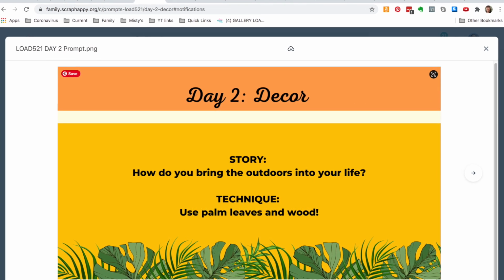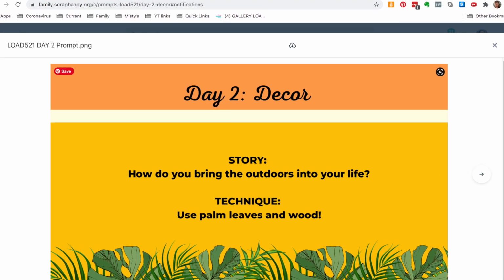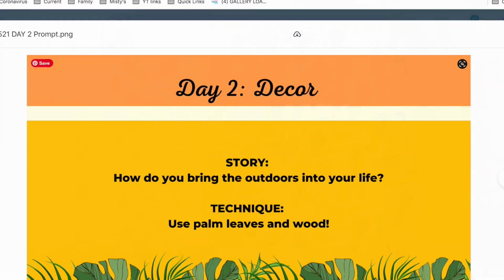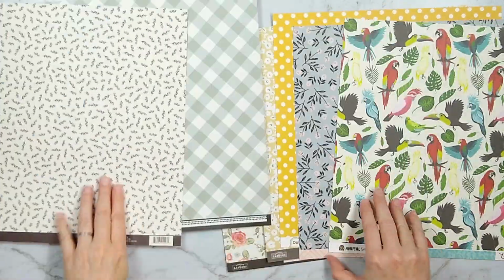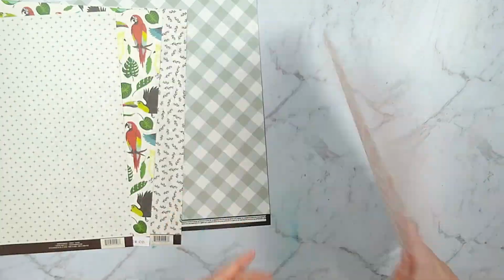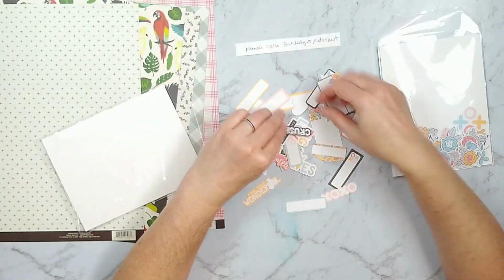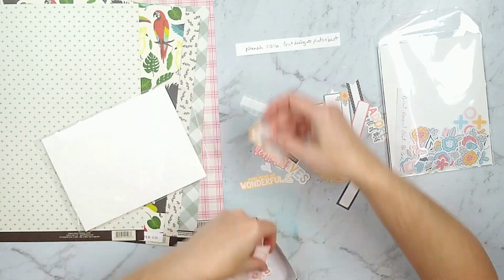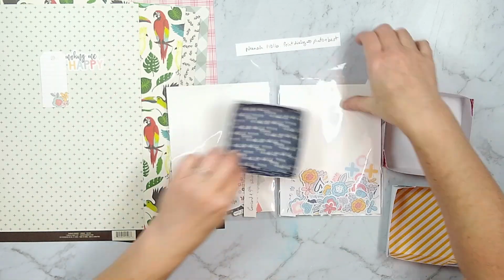List journaling, Layout A Day challenge - day 2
_____Episode 168_____
Join me each weekday in May for a layout process video. I will be following (or sometimes not!) the LOAD challenge prompts. What is LOAD you ask? I also explain it in the first minute of the Day 2 episode

_____Products & Links mentioned in this episode_____

_____Find Me_____
Craftysoup.com